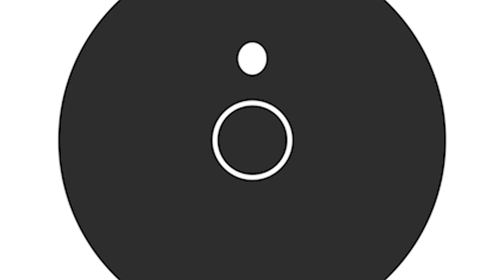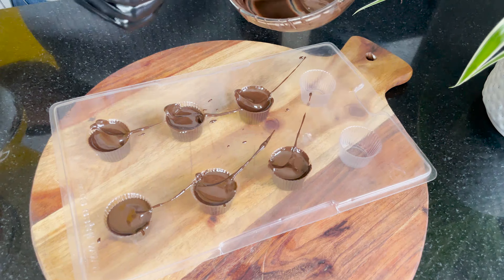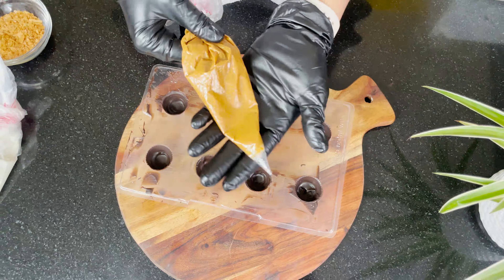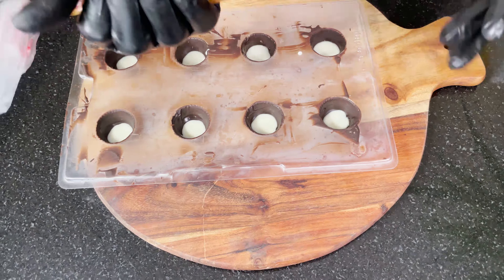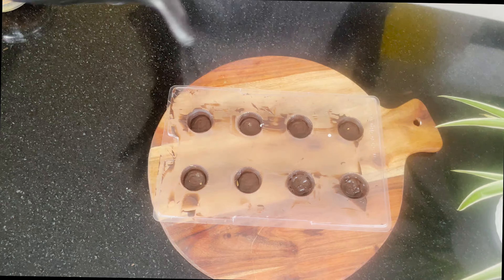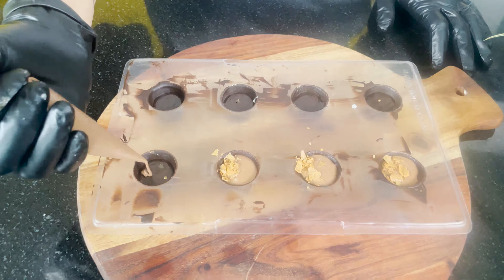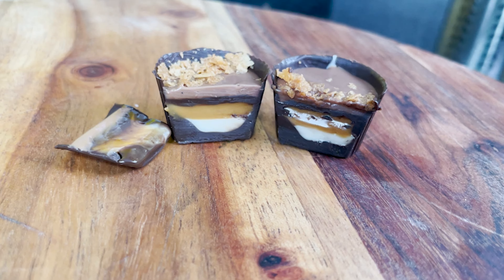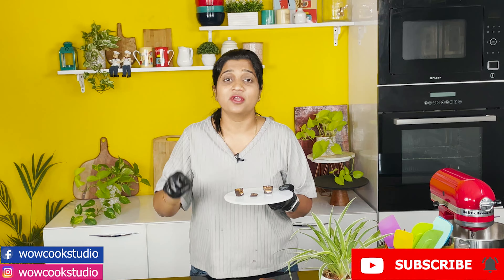Classic Center Filled Chocolate | Center Filling Chocolate Recipe | Chef Deepali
Classic Center Filled Chocolate -
Ingredients-
Dark compound chocolate- 1 cup
Milk compound chocolate - 1 cup
White compound chocolate - 1 cup
Biscoff spread - 1 cup